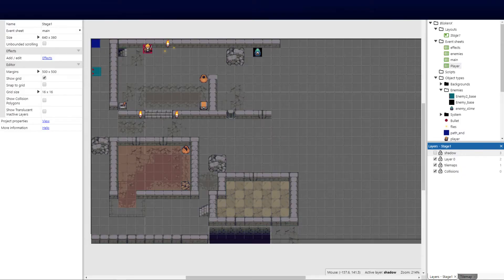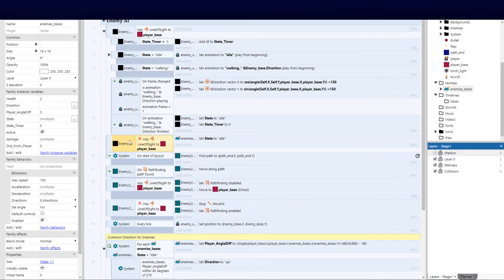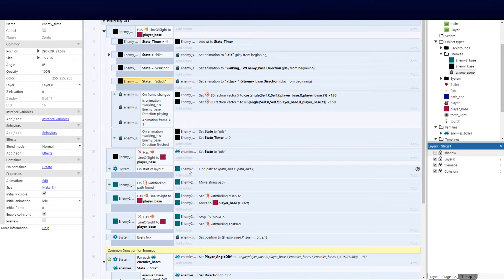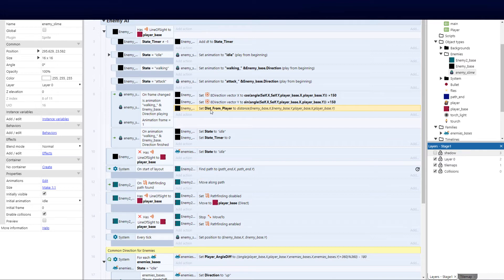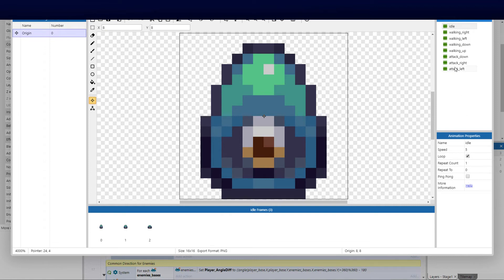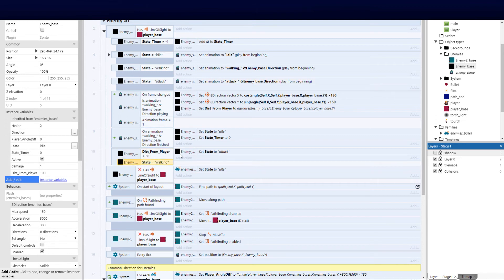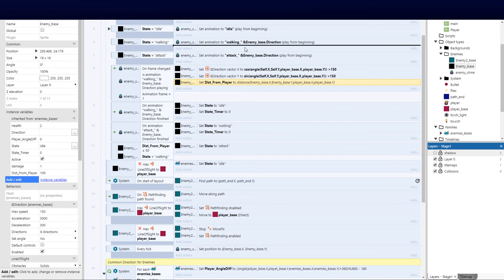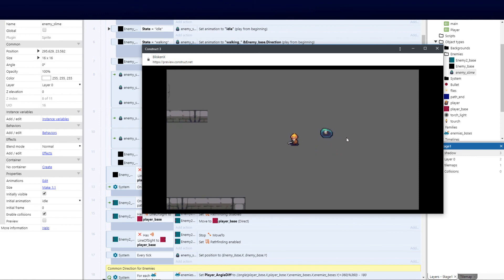How to Tutorial - Construct 3 ( TOP Down RPG -Enemy Attack Animation) - Part 11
In this Construct 3 Top DOWN RPG  Tutorial we will cover:
Enemy Attack Animation